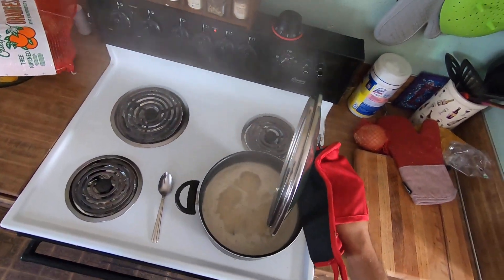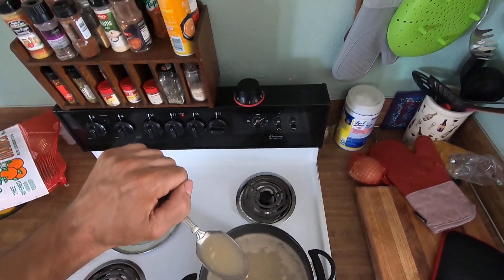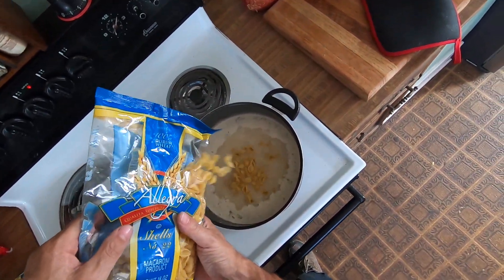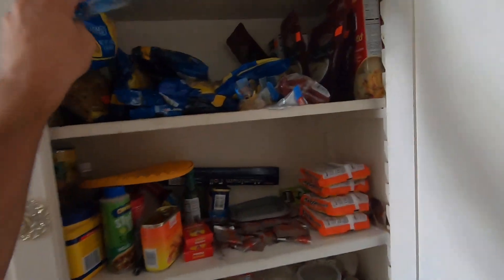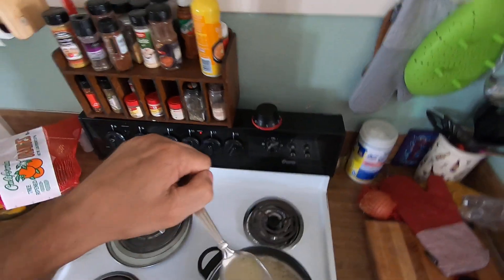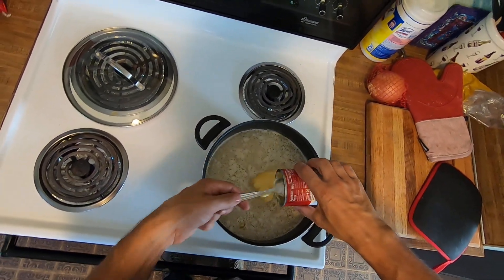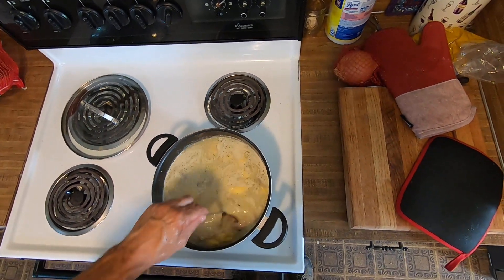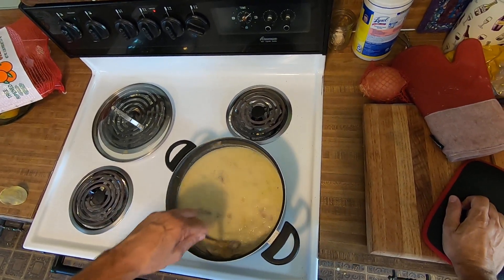4 noodle creamy chicken potato soup.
Super tasty!! I ate a whole pot of soup in less than 24 hours.